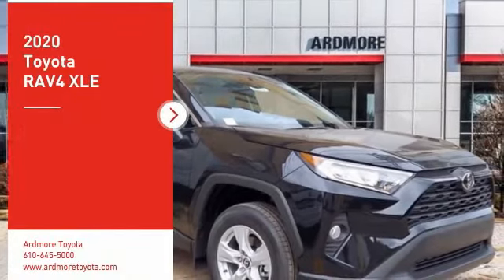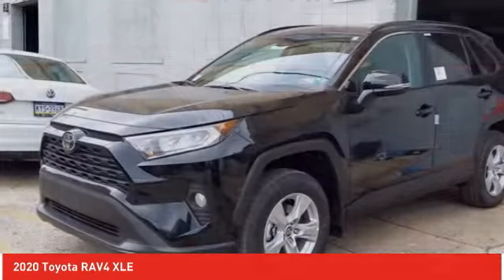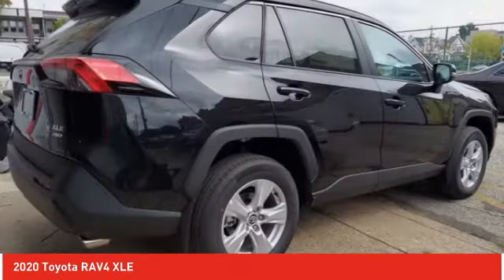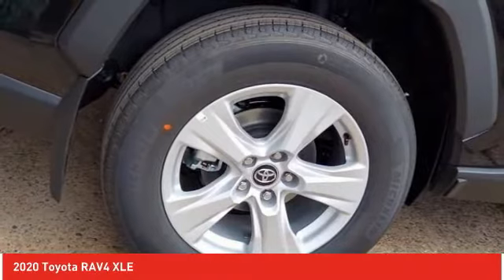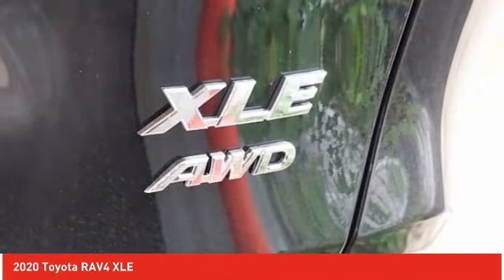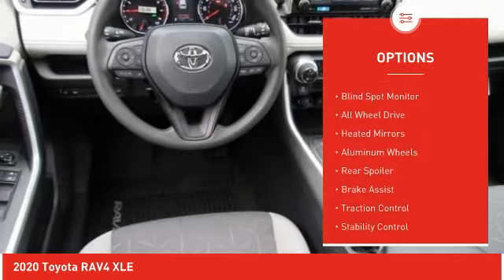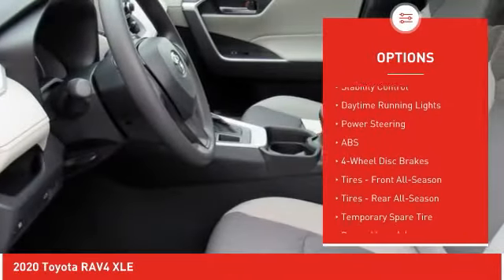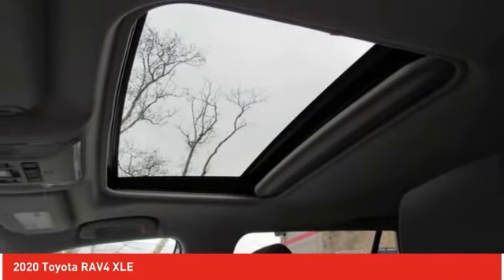2020 Toyota RAV4 Ardmore PA 201636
2020 Toyota RAV4 XLE

Ardmore Toyota
219 East Lancaster Avenue